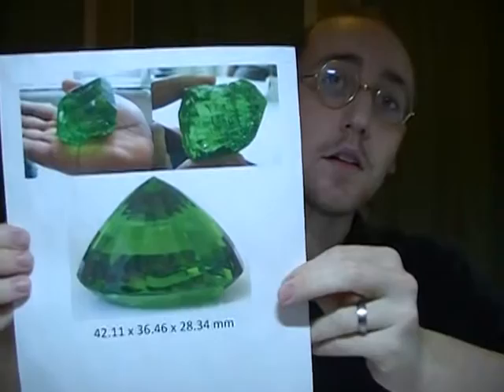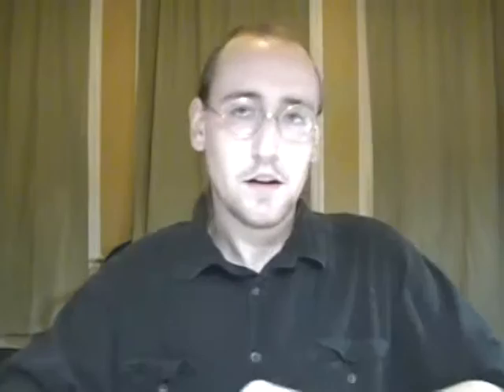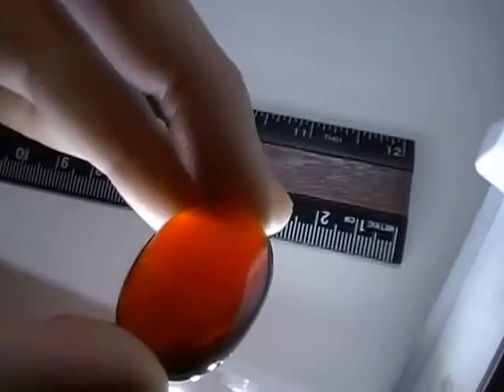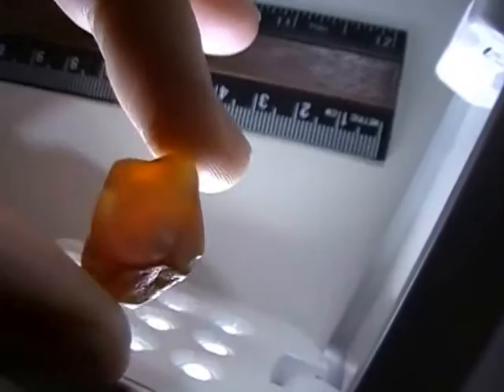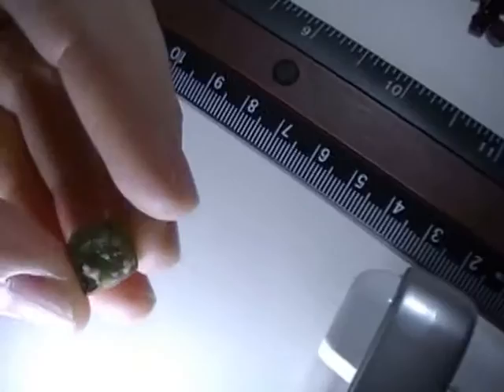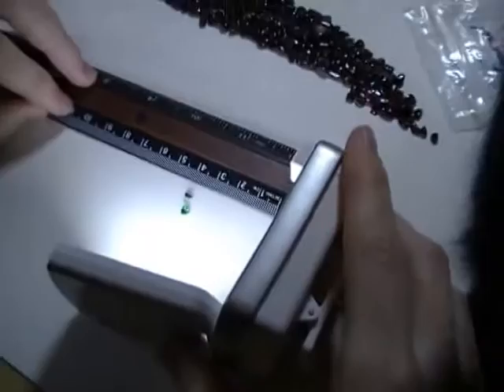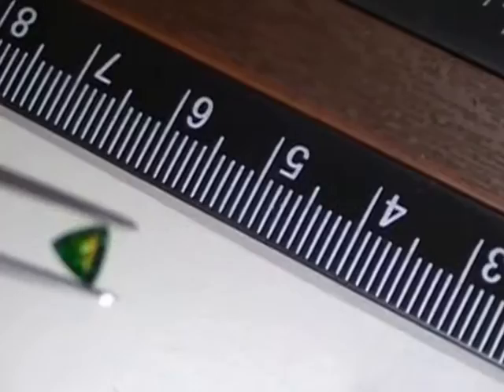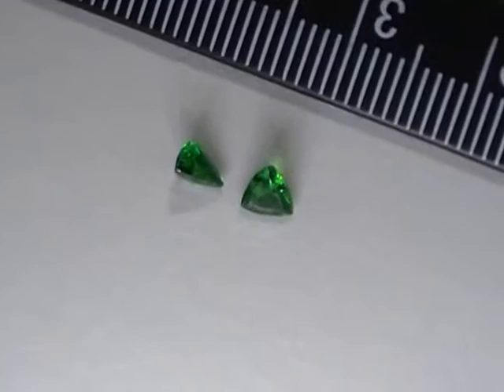Garnet, January's Birthstone - Sinclair Jewelry Vlog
Brian, our resident gemologist and gemcutter, is here to tell you about garnets, which also happens to be his birthstone as well. Learn some interesting facts, and see some examples of different types of garnets, including some very pretty tasvorites.

And because this is the internet you'll also see a brief cameo from Pasha, one of our cats.